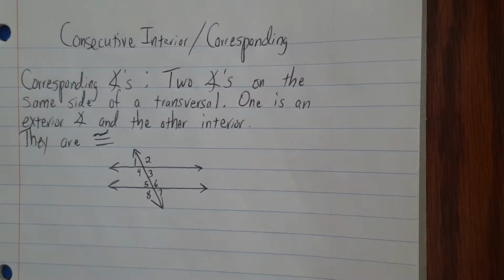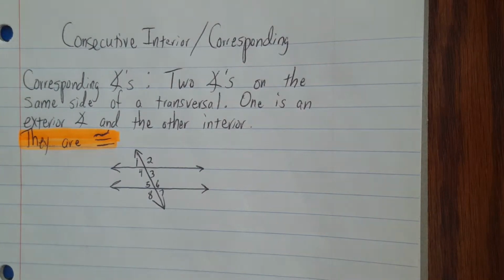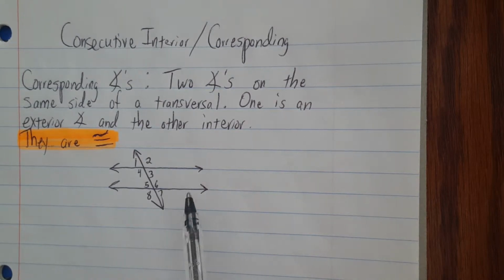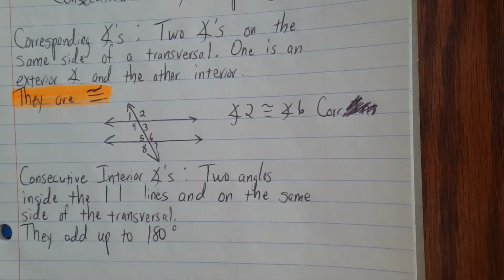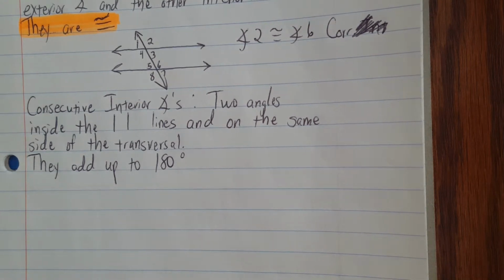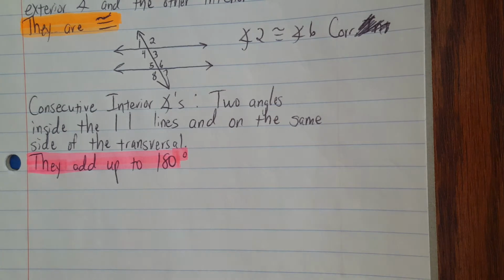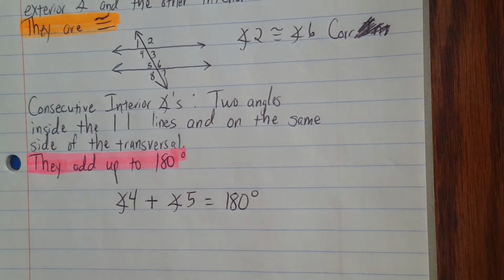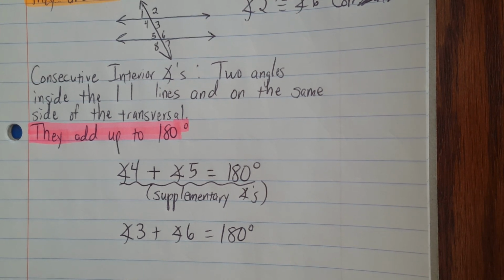Consecutive Interior vs Corresponding Angles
A video about angles which covers the concepts and significance of consecutive interior and corresponding angles.